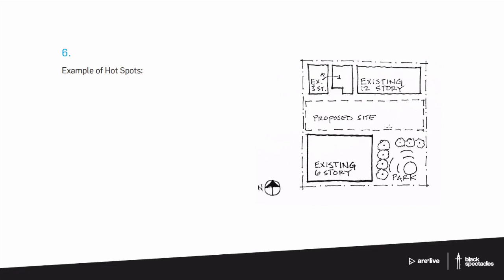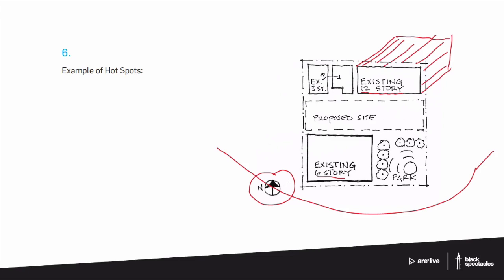Hot Spots Example 2 - ARE 5.0 Study Guide - Architect Registration Exam | ARE Live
Join Black Spectacles and Mike Newman as they walk you through a complete ARE 5.0 study guide. Everything from how ARE 5.0 differs from ARE 4.0, the new question types you can expect and how to prepare for them, strategies and best practices for the exam order, and what is cognitive complexity and why it should matter to you.